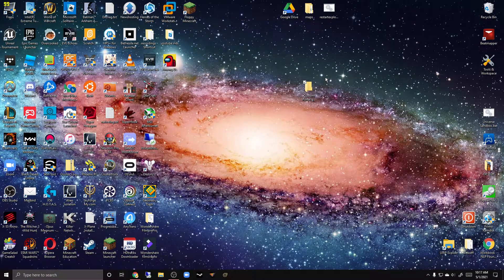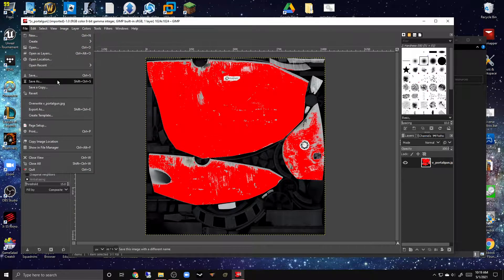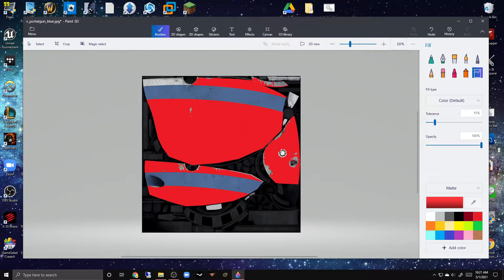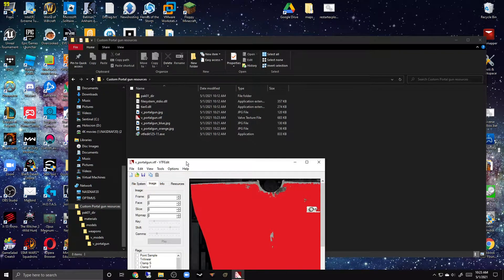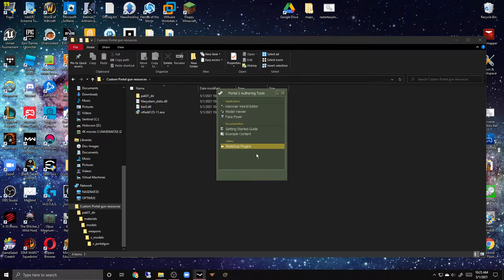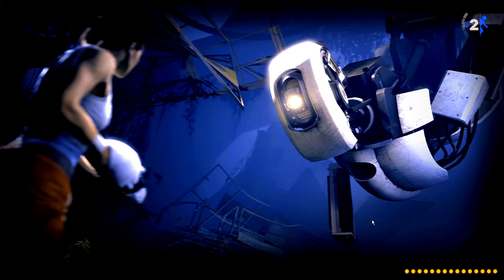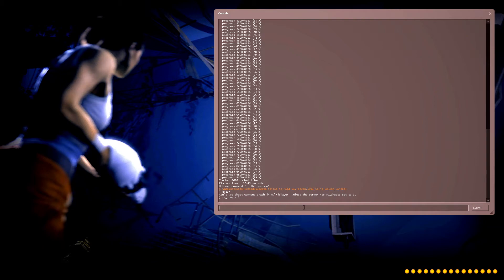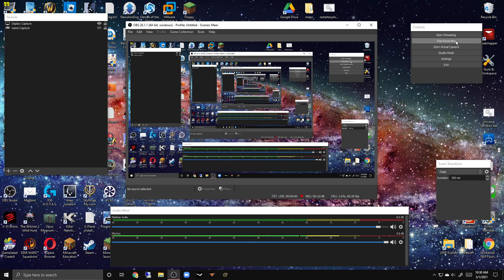How to make a custom Portal Gun Texture.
ty to Msushi for the original tutorial video

Redo coming in November!